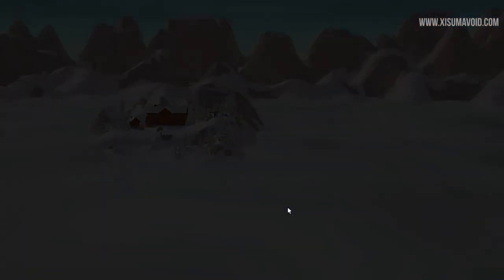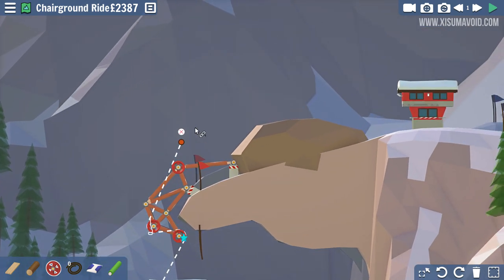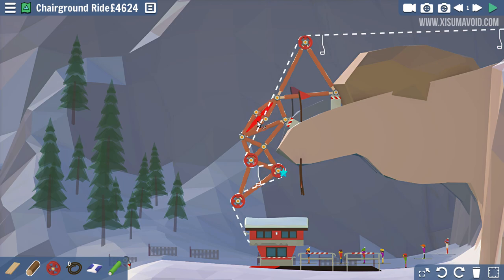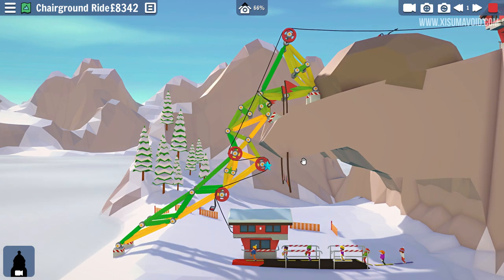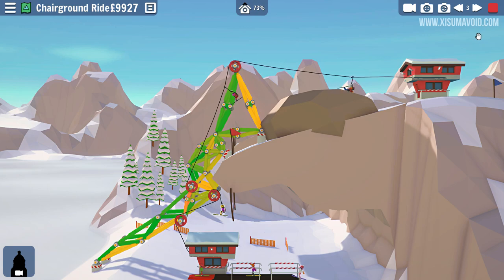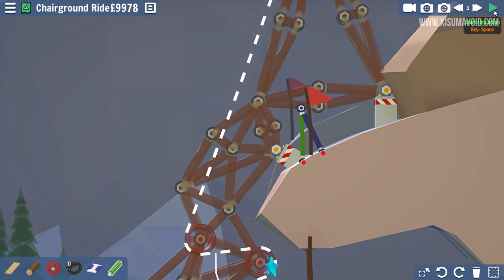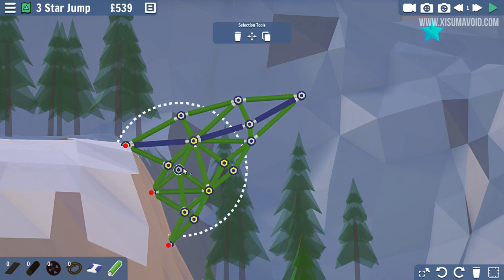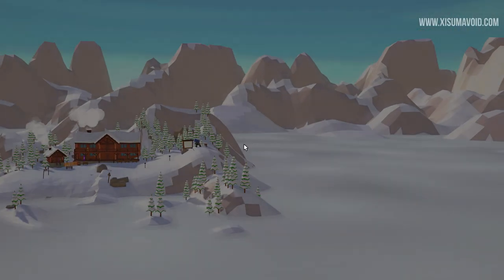Carried Away 10 Its Getting Crazy Now!